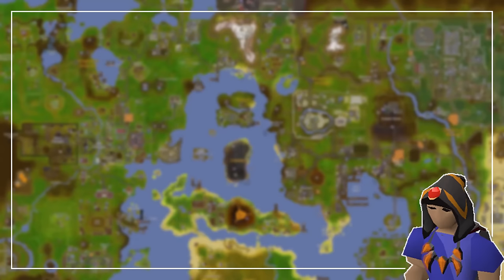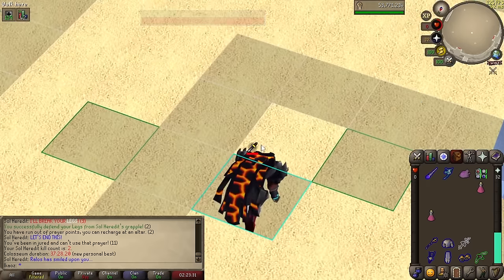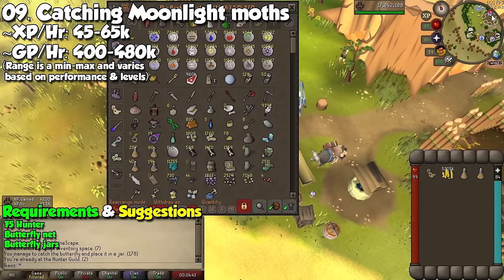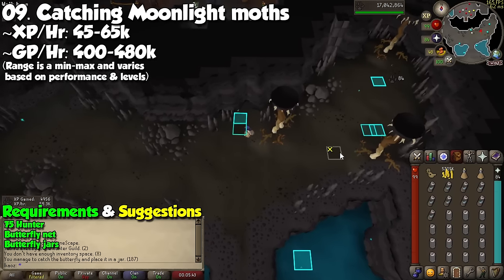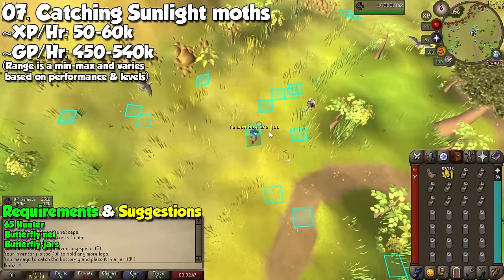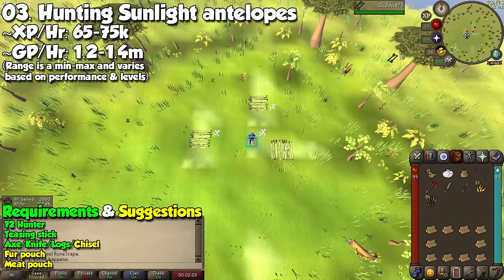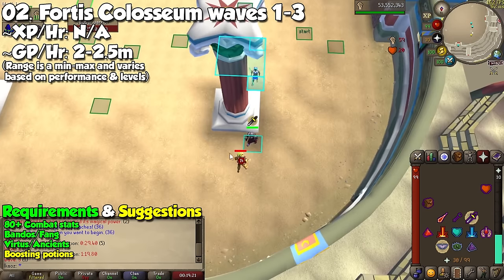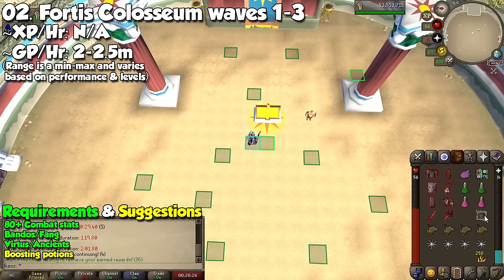16 NEW Money Makers In Varlamore For OSRS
New content means new ways to make money. Today we test 16 money makers from not-as-good to the absolute bangers to make quick profit!

00:00 - Intro & Context
01:24 - Novice Rumours
02:39 - Thieving Houses
04:01 - Expert Rumours
05:34 - Pickpocket Citizens
06:49 - Sulphur Naguas
08:04 - Adept Rumours
09:17 - Master Rumours
10:31 - Moonlight Moths
11:40 - Moons of Peril
13:01 - Sunlight Moths
14:04 - Antelope Meat
15:31 - Alching Meat Pouches
16:42 - Moonlight Antelopes
18:01 - Sunlight Antelopes
19:08 - Colosseum Waves 1-3
20:18 - Colosseum Wave 1
21:52 - Sponsors & Outro